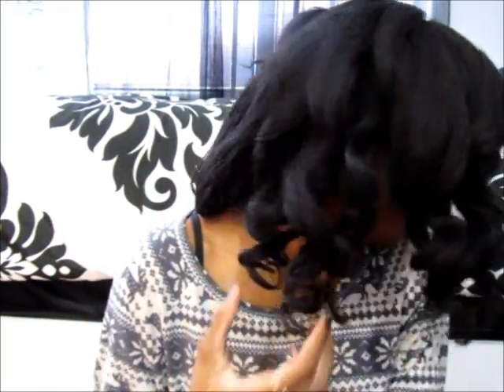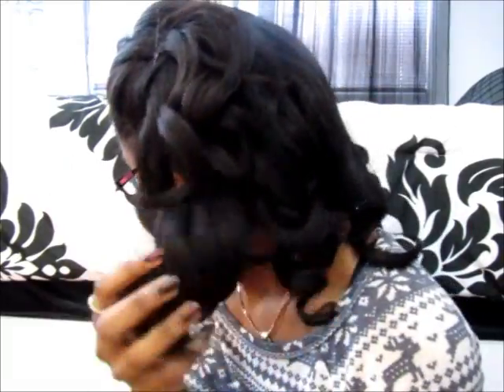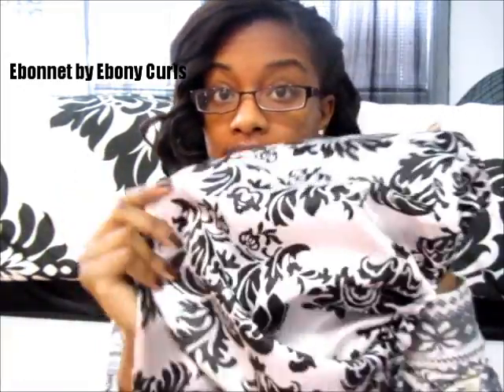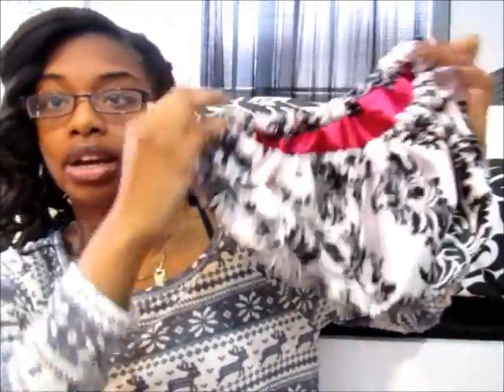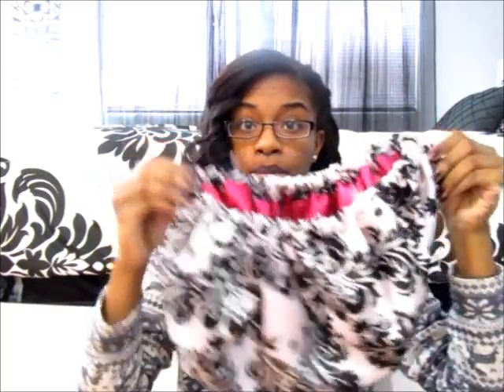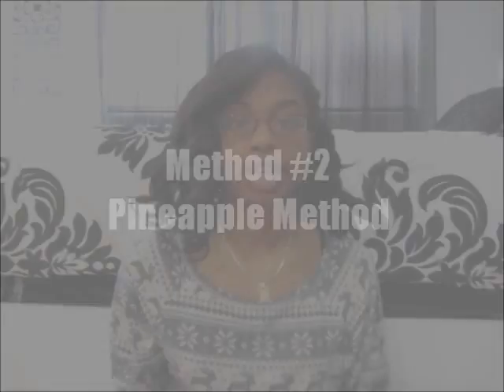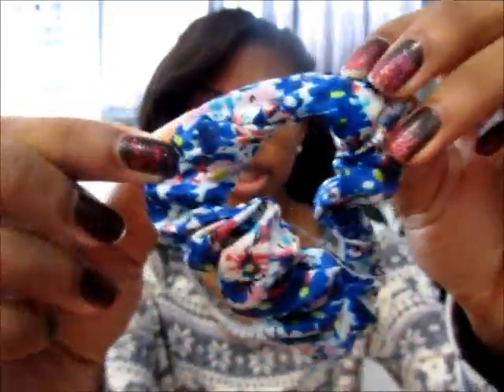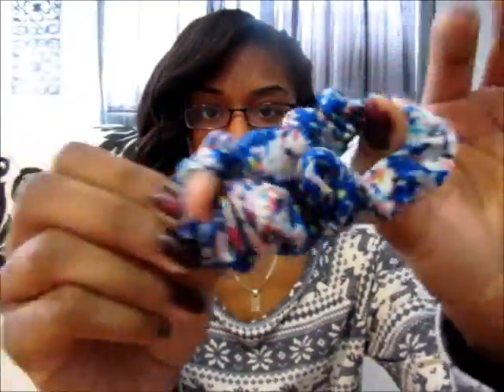How to Maintain Curls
PLEASE READ!

My hair grows about 1/2-1/4 of an inch a month
I have relaxed hair and  I use ORS Normal No Lye Relaxer
It took me 6 months to get from Arm Pit to Bra Strap
My hair type is 4a,4b,4c
it took me almost 2 years to get to mid back from bra strap (Had many set backs)
I am a Black Canadian